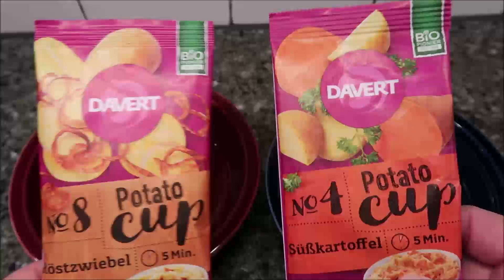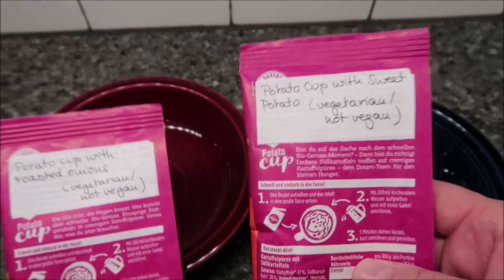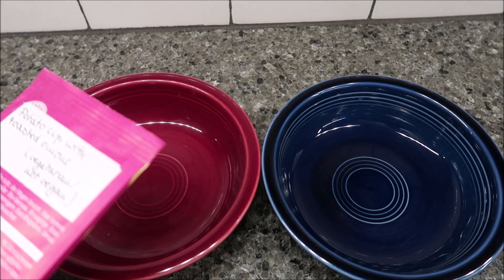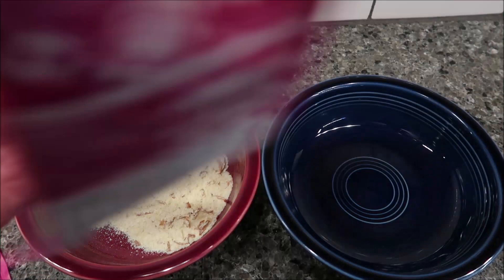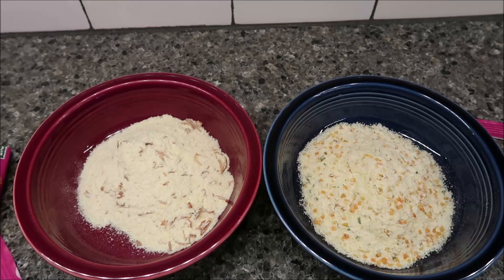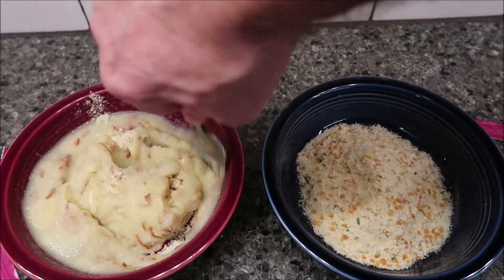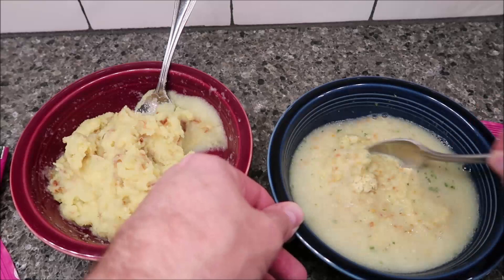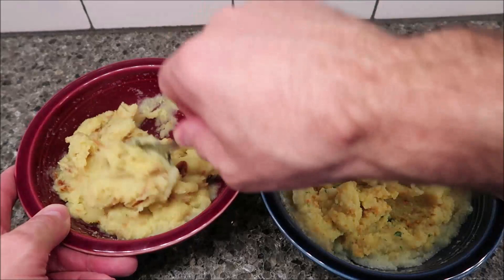Davert Potato Cup: No 4 Sweet Potato & No 8 Toasted Onions Review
This is a taste test/review of the Davert Potato Cup in two flavors including No 4 Sweet Potato and No 8 Toasted Onions. They were mailed to me from Maria in Berlin, Germany!